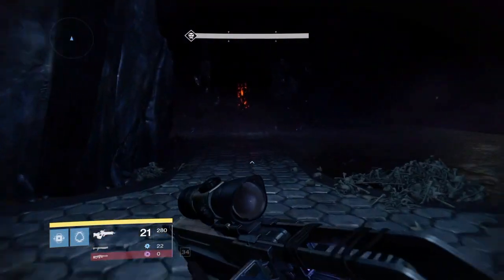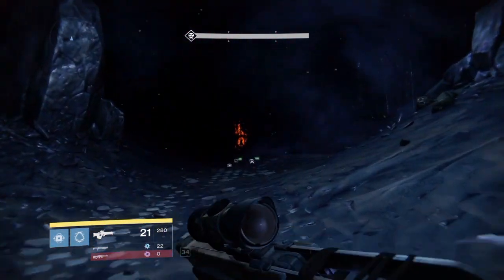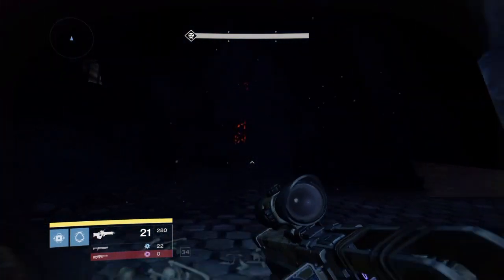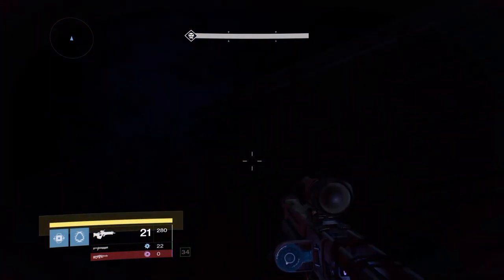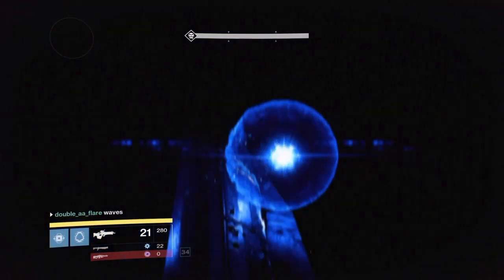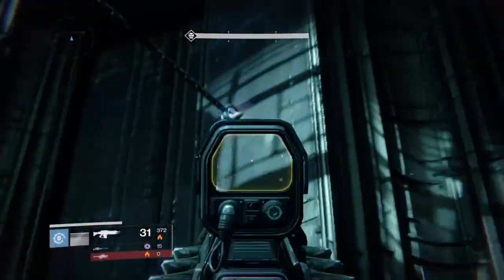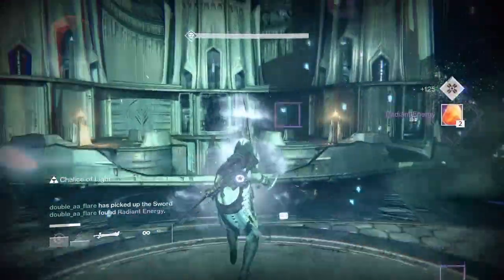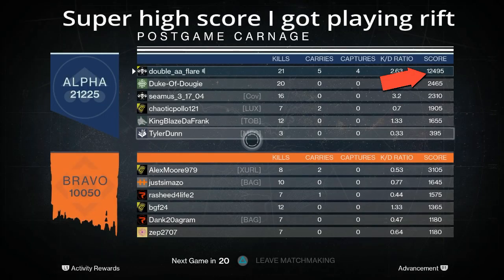Destiny: 2 New Dead Ghosts in Crota's End Locations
Patch 2.0 has brought many new things but this one was just unexpected! In this video I will show the locations of 2 new dead ghosts that can be found in the crota's end raid. If you manage to find more leave a comment of where you found it.